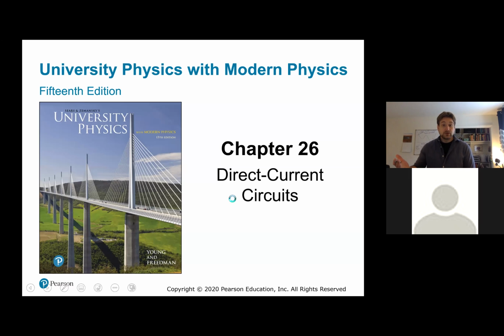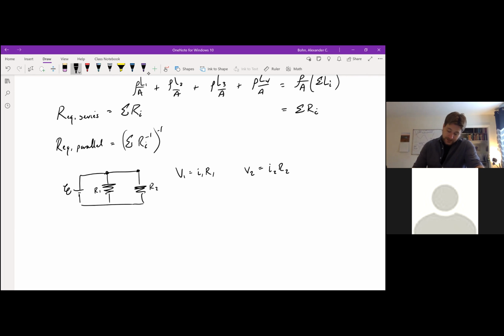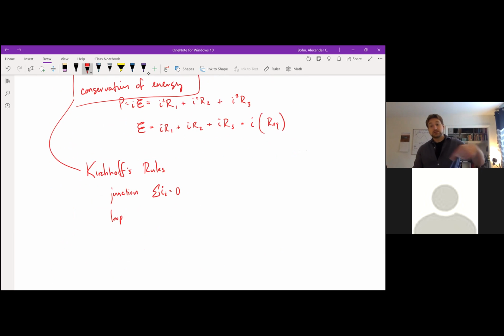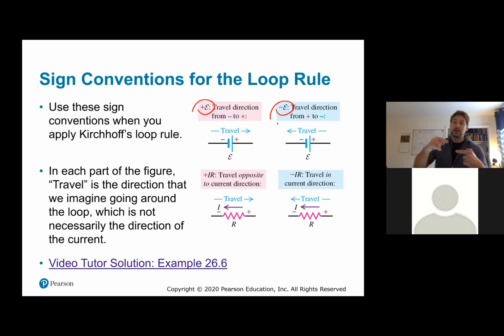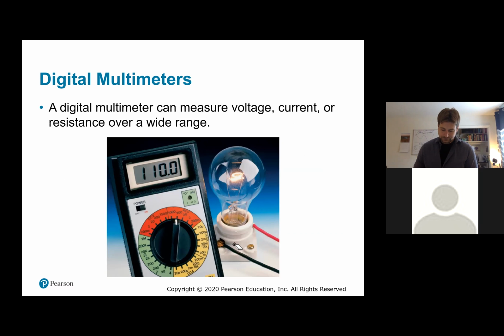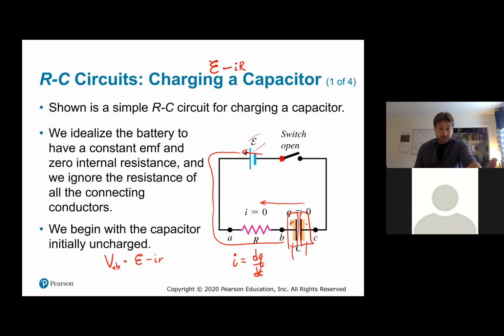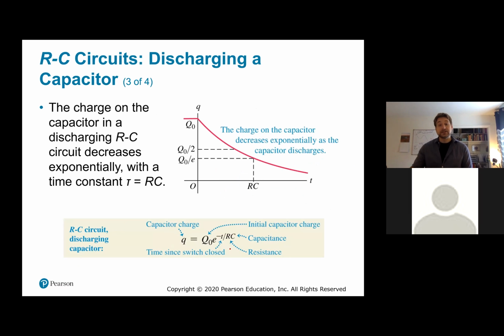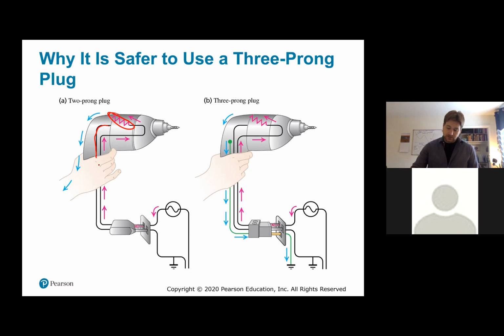dc circuits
calculus-based electricity&magnetism: dc circuits